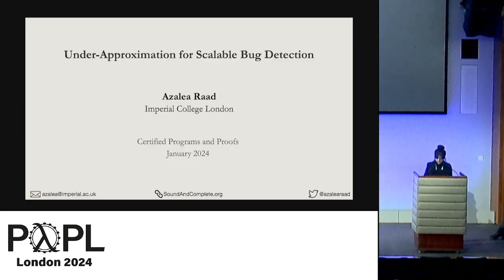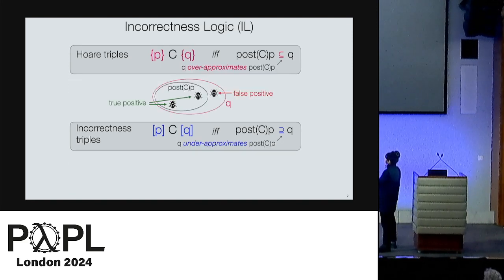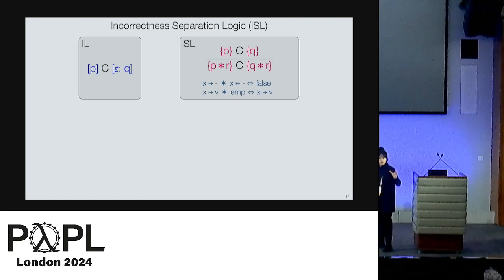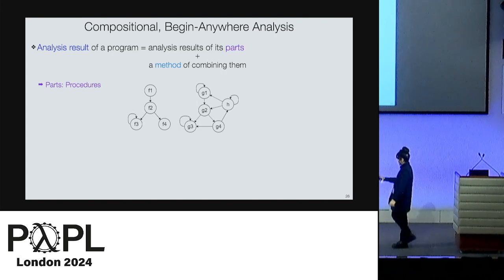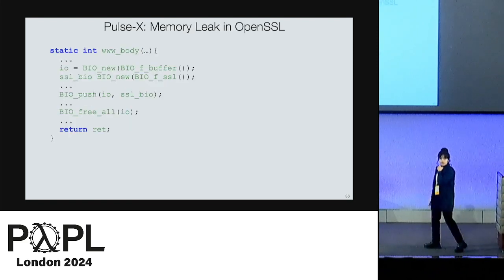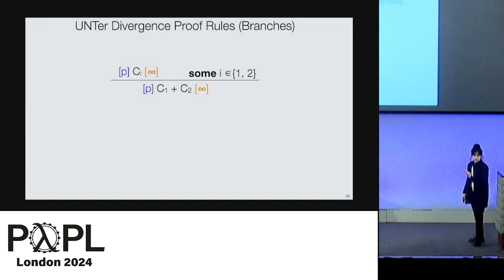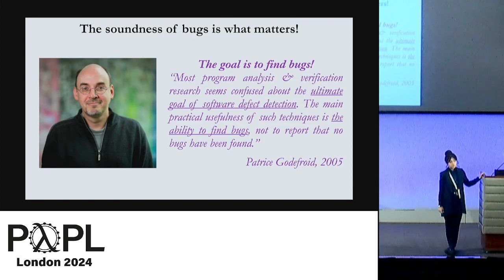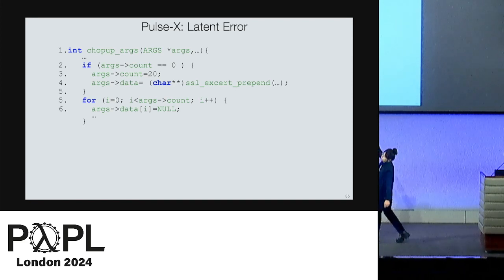[CPP'24] Under-approximation for Scalable Bug Detection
Azalea Raad

Under-Approximation for Scalable Bug Detection (Keynote) (Video, CPP 2024)
Azalea Raad
(Imperial College London, UK)

Abstract: Incorrectness Logic (IL) has recently been advanced as a logical under-approximate theory for proving the presence of bugs - dual to Hoare Logic, which is an over-approximate theory for proving the absence of bugs. To facilitate scalable bug detection, later we developed incorrectness separation logic (ISL) by marrying the under-approximate reasoning of IL with the local reasoning of separation logic and its frame rule. This locality leads to techniques that are compositional both in code (concentrating on a program component) and in the resources accessed (spatial locality), without tracking the entire global state or the global program within which a component sits. This enables reasoning to scale to large teams and codebases: reasoning can be done even when a global program is not present. We then developed Pulse-X, an automatic program analysis for catching memory safety errors, underpinned by ISL. Using PulseX, deployed at Meta, we found a number of real bugs in codebases such as OpenSSL, which were subsequently confirmed and fixed. We have compared the performance of Pulse-X against the state-of-the-art tool Infer on a number of large programs; our comparison shows that Pulse-X is comparable with Infer in terms of performance, and in certain cases its fix-rate surpasses that of Infer.